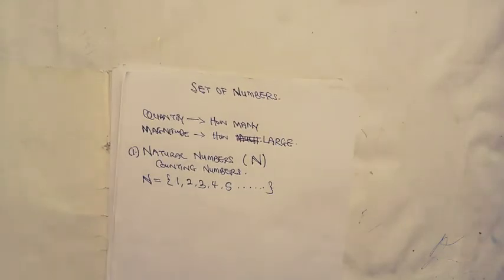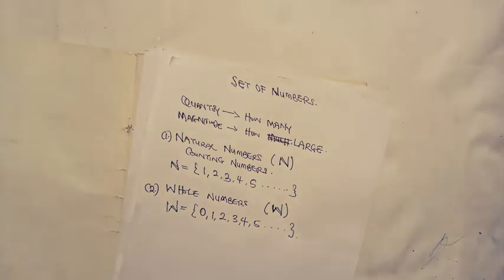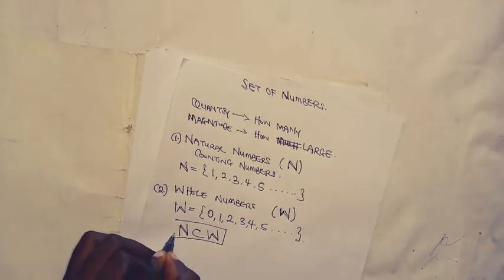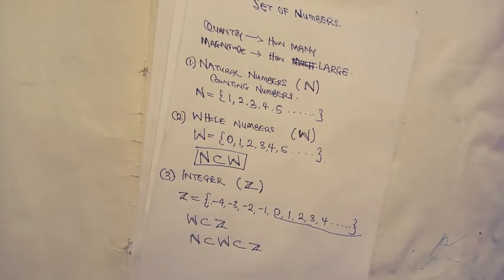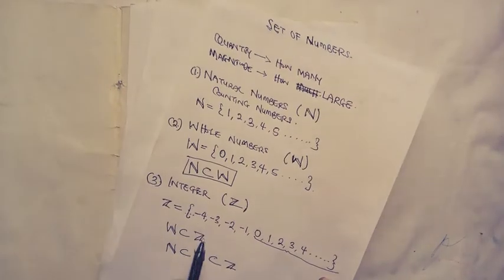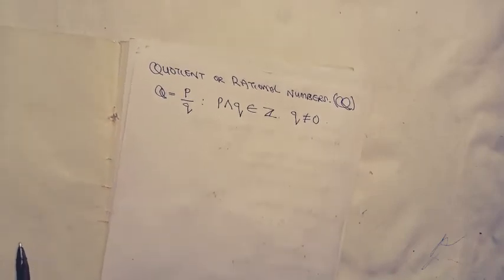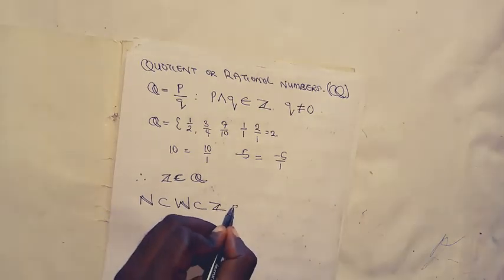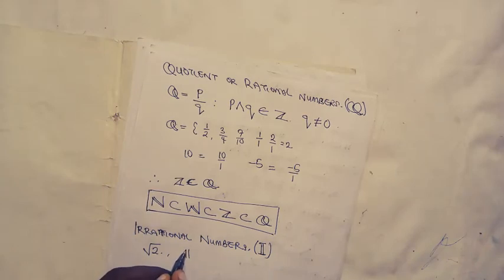SET OF NUMBERS; AN INTRODUCTION TO RATIONAL AND IRRATIONALNUMBERS.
This video is about the Set of Numbers. I explained the number set into the categories of rational and irrational number sets. natural numbers, whole numbers, integers, and quotient numbers, that form the part of the rational set were explained with examples. just as examples of the irrational numbers were also given. real numbers studied in real analysis was also mentioned and explained in this video.